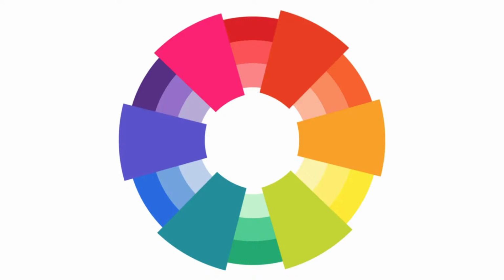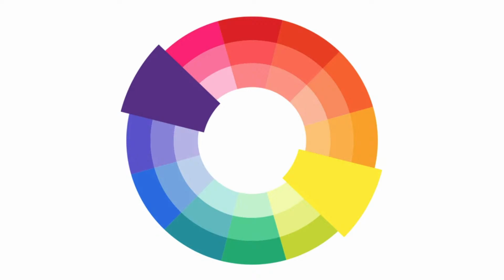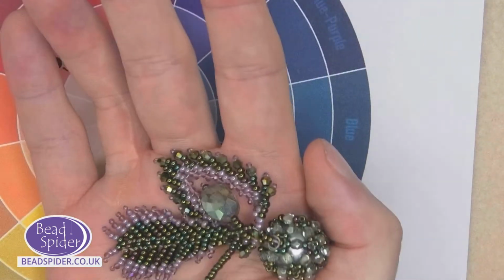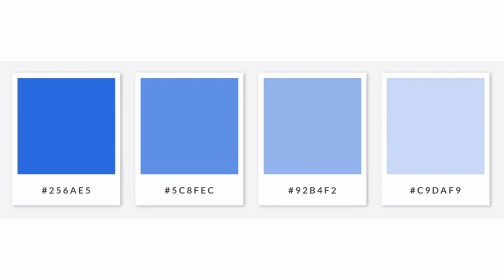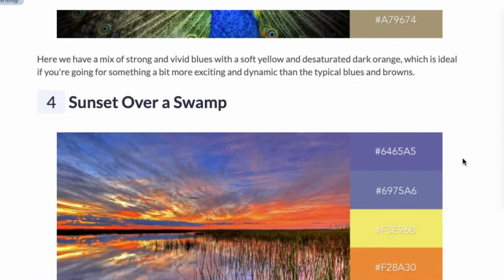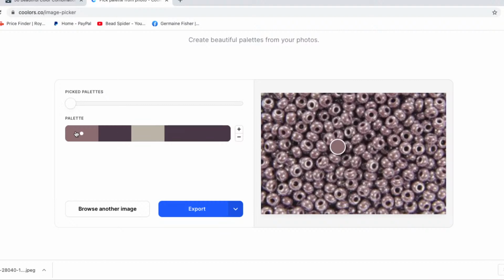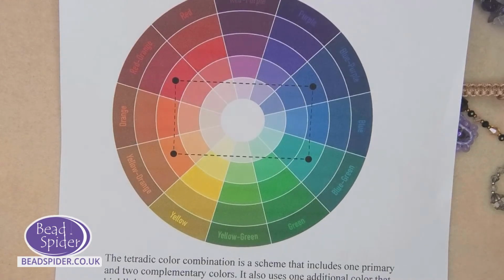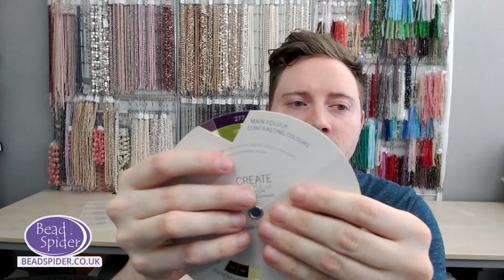JEWELLERY MAKING LIVE Q&A - Designing with Colour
This week we are putting the power into your hands! Join Mathew for our very first Question and Answer video! He will be answering your questions on how to choose the perfect colour beads for designing jewellery. What ever you're wanting to know, Mathew will be answering LIVE - Wednesday 14th April at 3pm